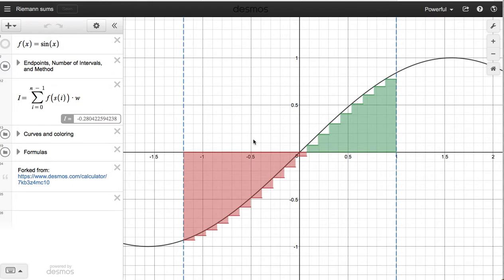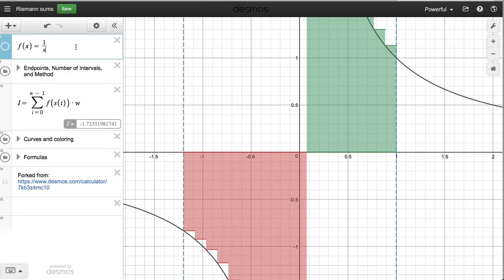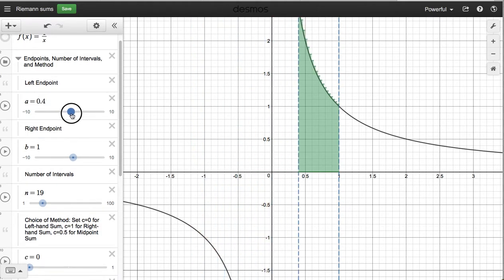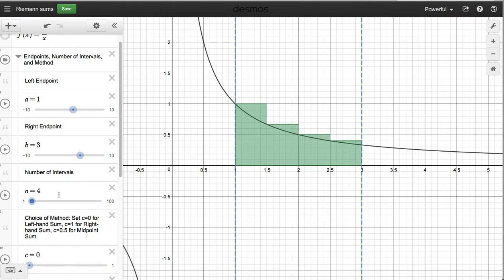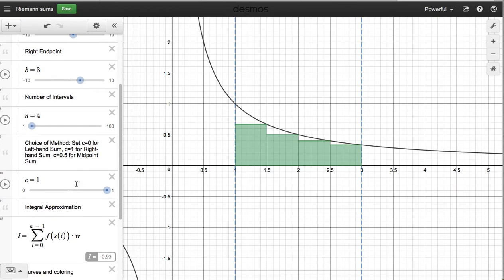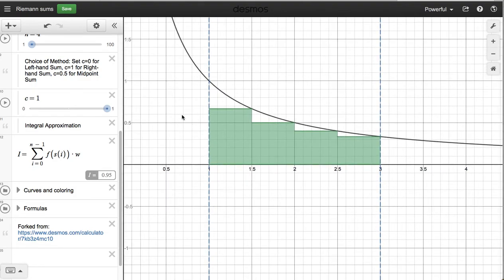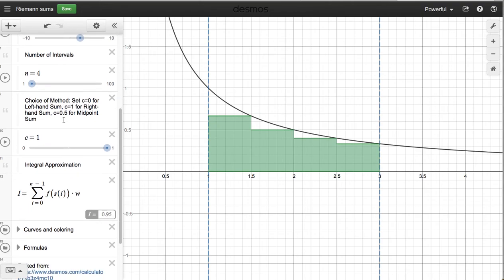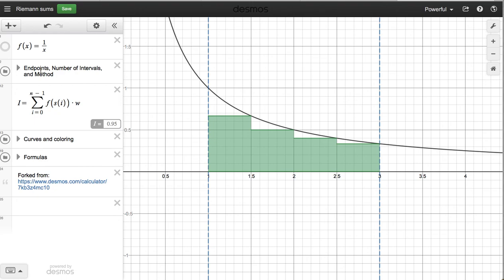Using Desmos to compute Reimann sums.